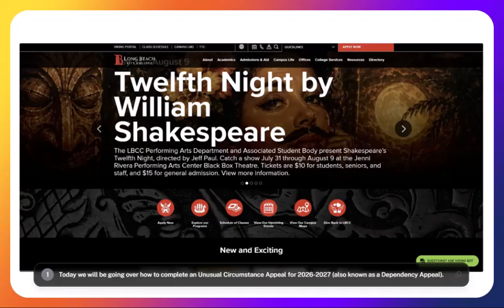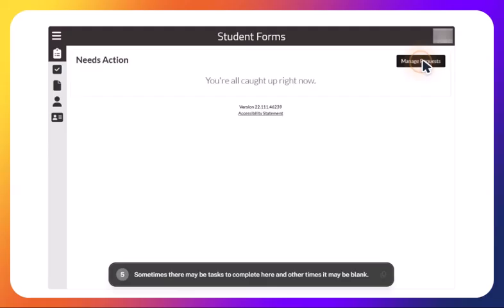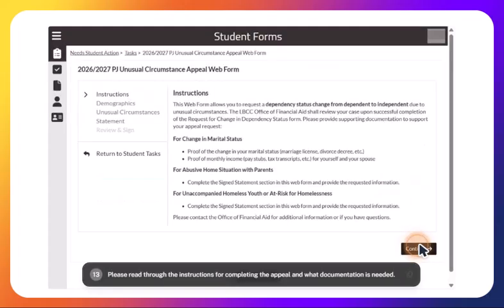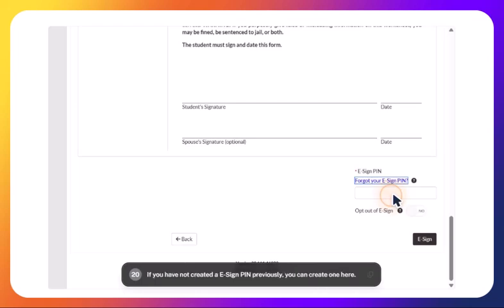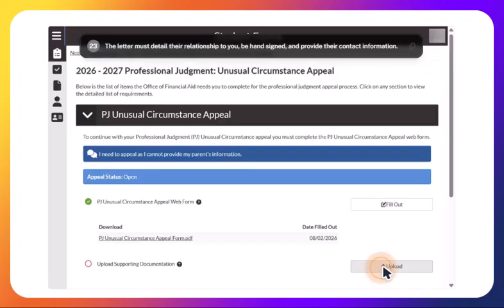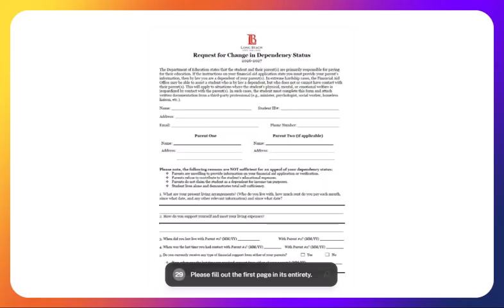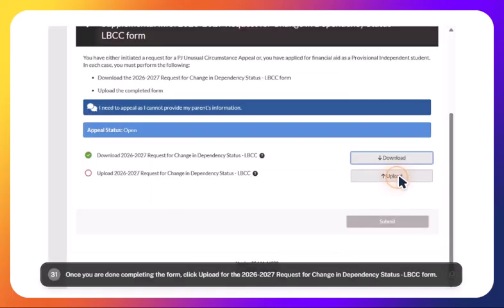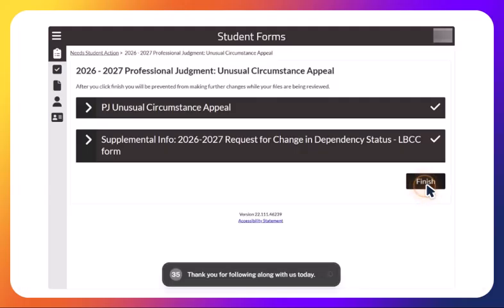Unusual Circumstance Appeal for 2026-2027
Hello Vikings! Please use this video guide to complete an Unusual Circumstance Appeal (also known as a Dependency Appeal) for 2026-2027.